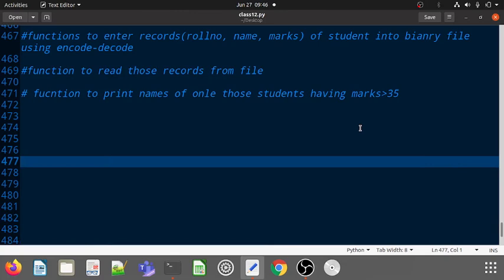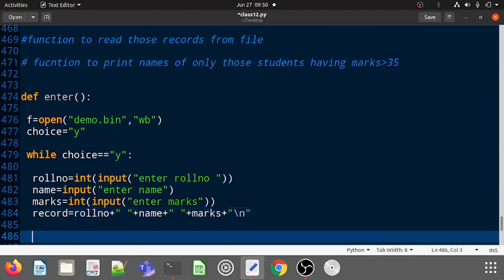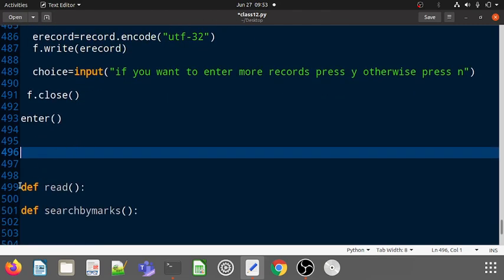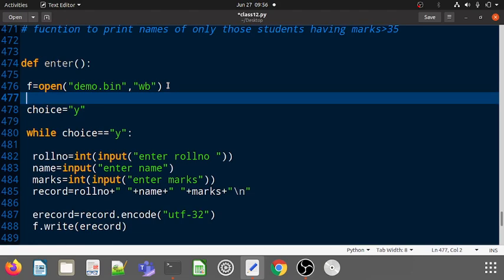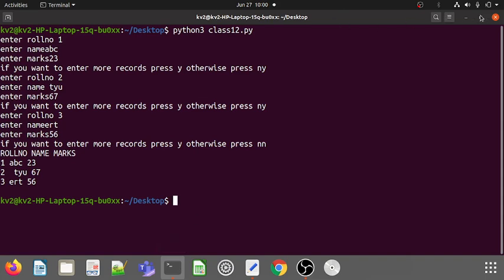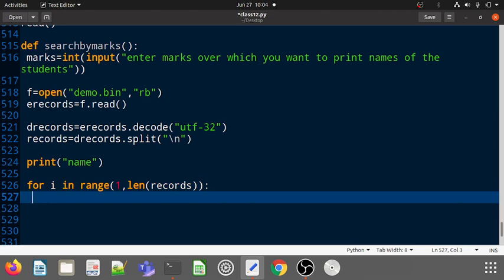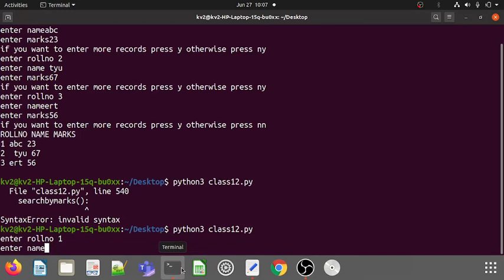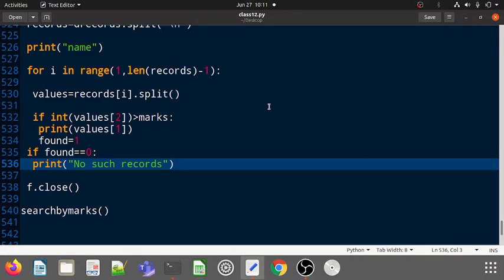binary file read write and search student records using encode and decode function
Binary file read/write and search student records (rollno,name,marks) using encode and decode function.